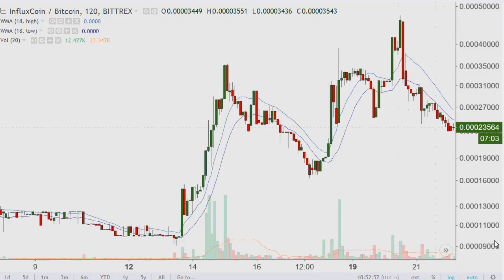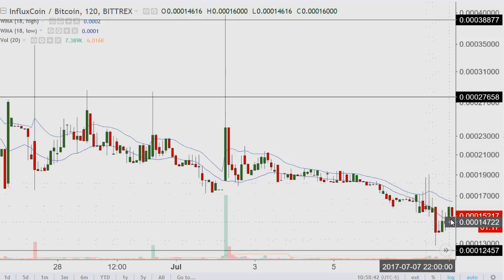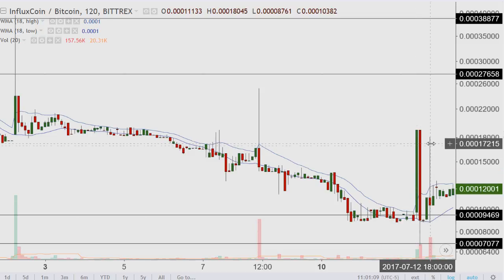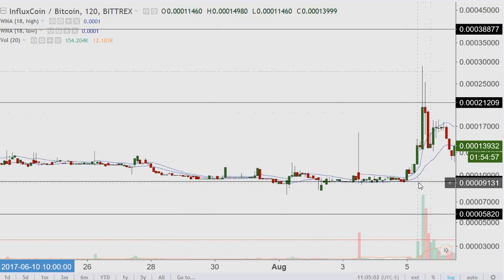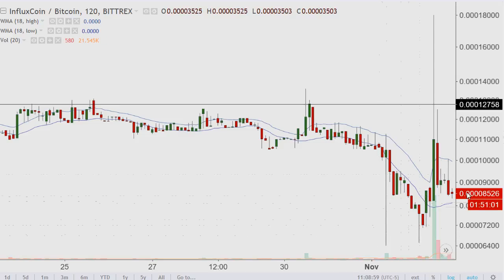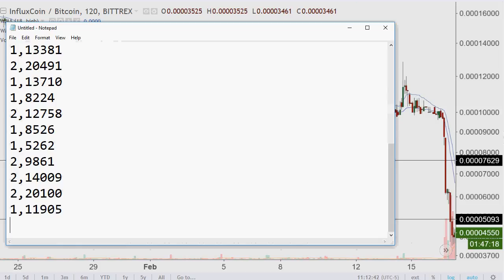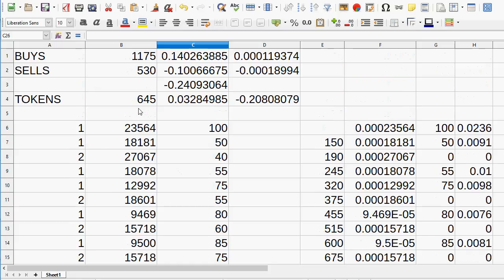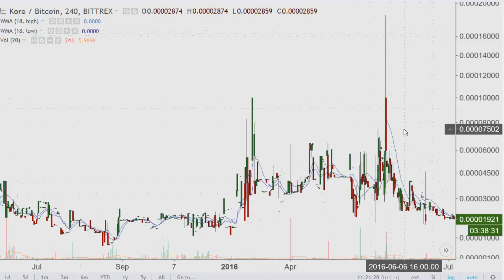Buy Low, Sell High using INFX and KORE 2018.02.19